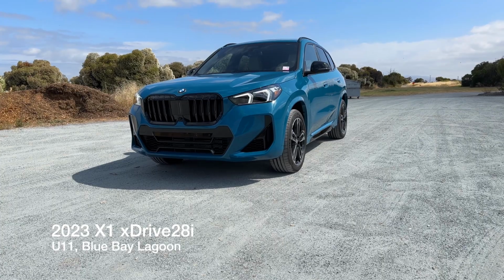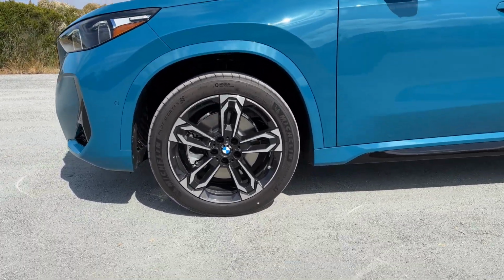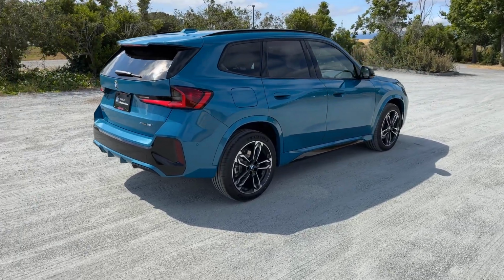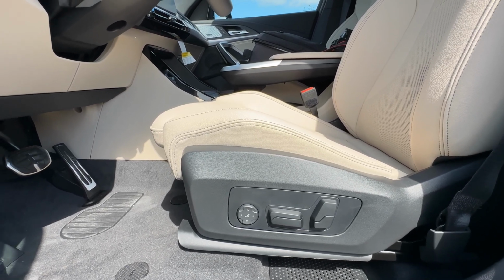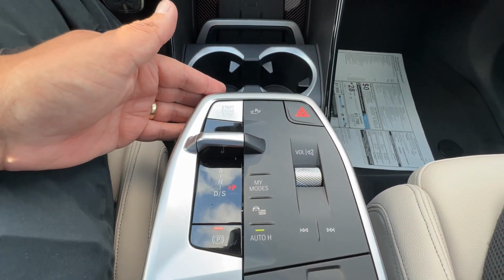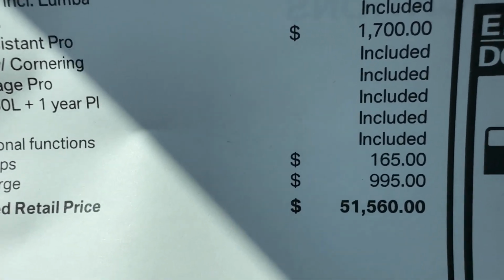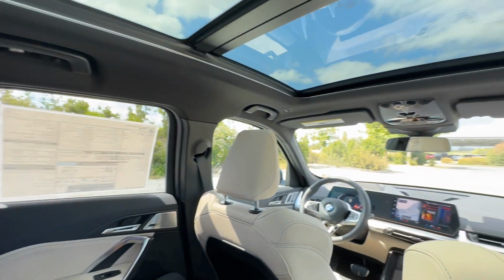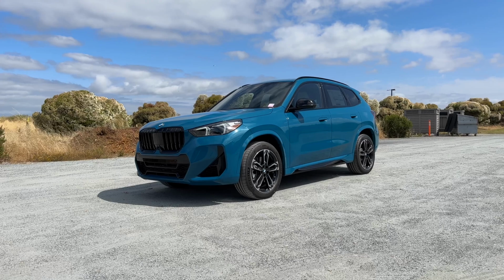Tour the 2023 X1 xDrive28i in Blue Bay Lagoon: What a color! | 4K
Finally, we were able to get a Blue Bay Lagoon X1 all the way through to the dealership. We had many customers order an X1 in either black or white, finally some new color. And what a color it is. In our mind's eye...we see hints at Laguna Seca Blue. But what do you think?